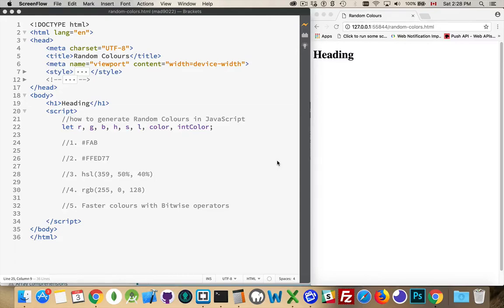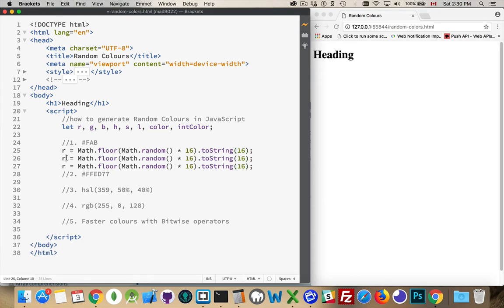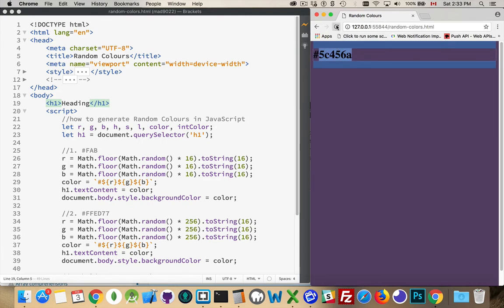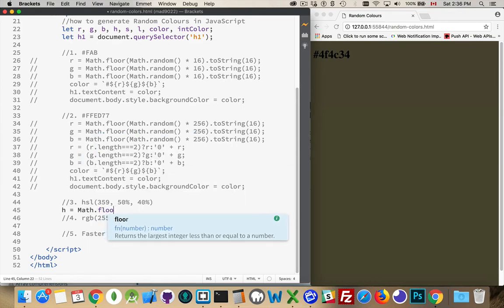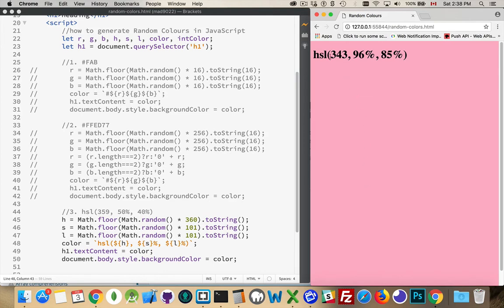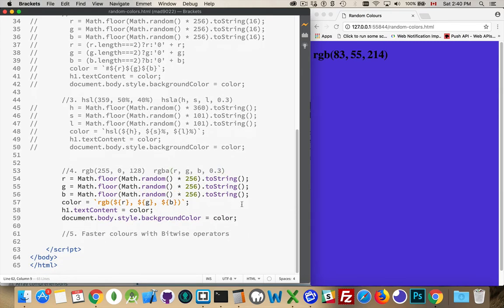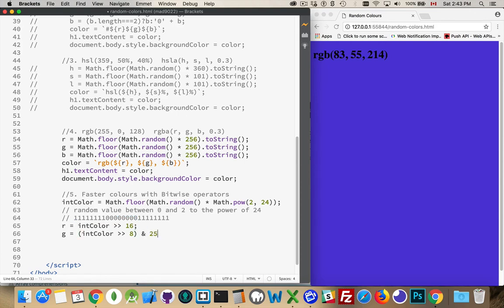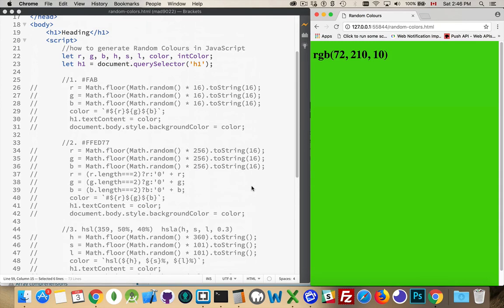Random Colour Generation in JavaScript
So, you need to generate some random colours for your webpage?
Math.random( ) only provides a decimal value between 0 and 1 but your not sure how to convert that into colours?
Want to use 3 digit HEX, 6 digit HEX, rgb( ), hsl( ), rgba( ), or hsla( )?
This video covers them all, as well as a discussion of how to improve your performance with Binary values and Bitwise operators when you need to generate a lot of them.